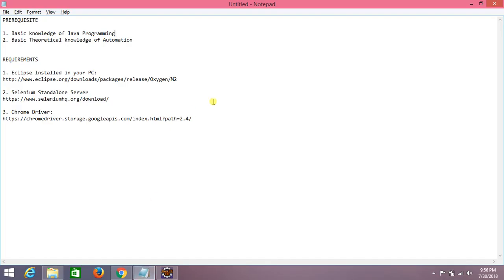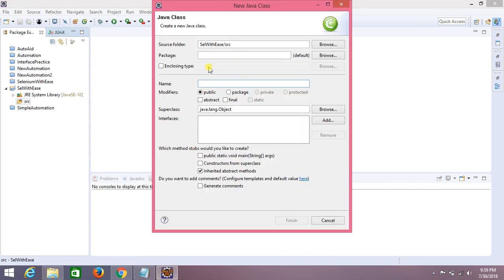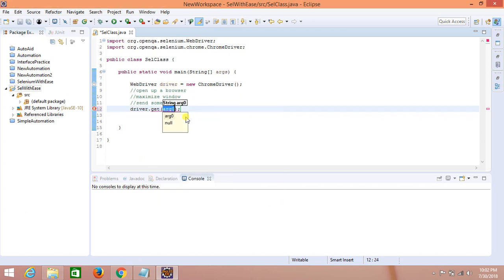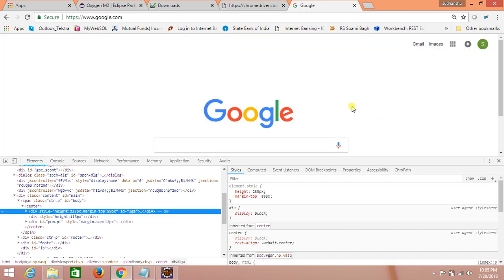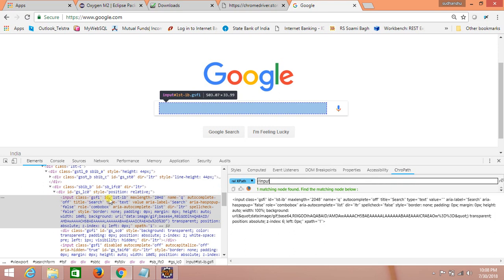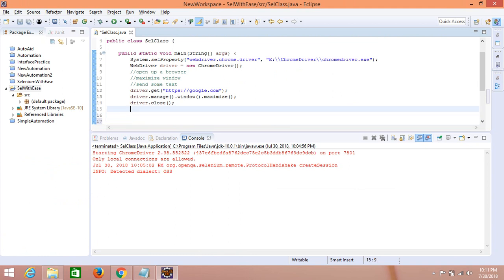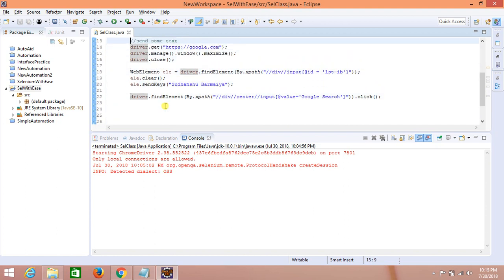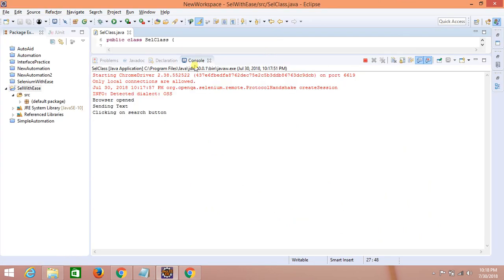automation testing tutorial for beginners